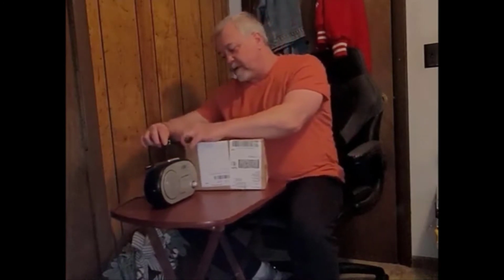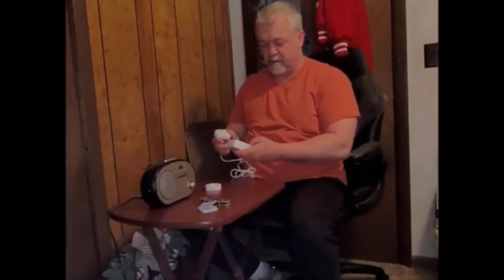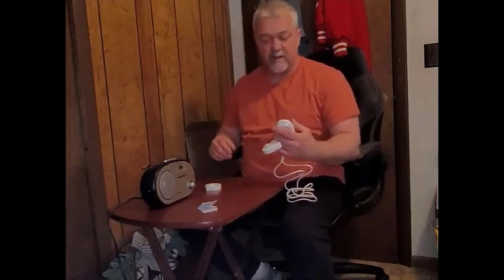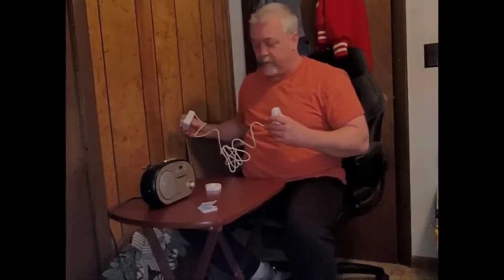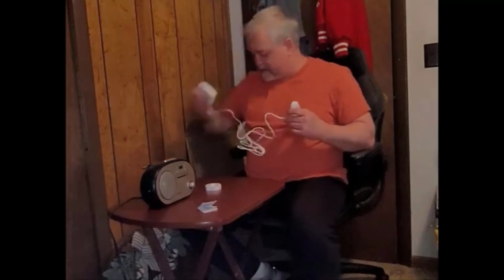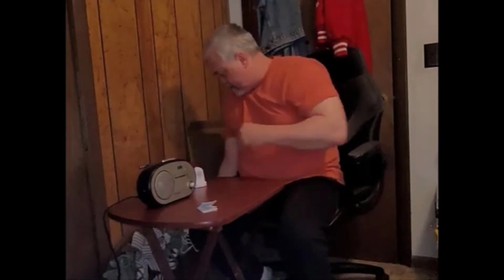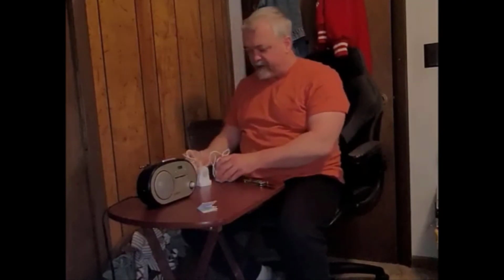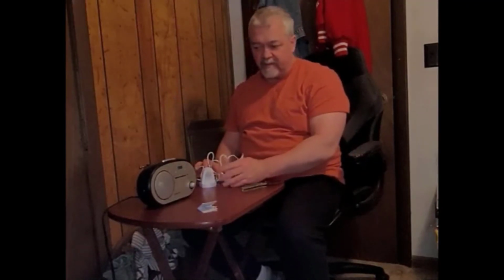Do It Yourself (DIY) Motion Activated Ghost Hunting Device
I love the motion activated music box for ghost hunting, but the price can be a bit much (@ $400). So I purchased a motion activated power source from Home Depot for $23. As long as I am in a location with power, I can plug the device into an outlet and anything that produces sound like a radio into the device. When motion is detected, power is engaged and the radio comes on.